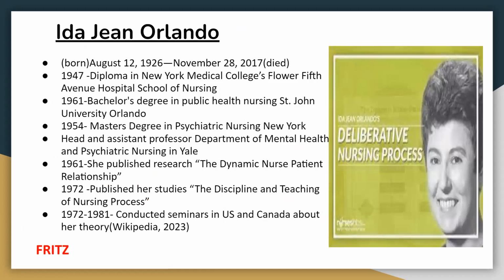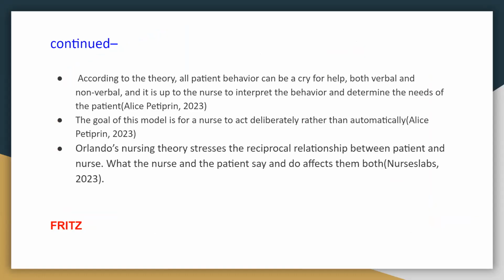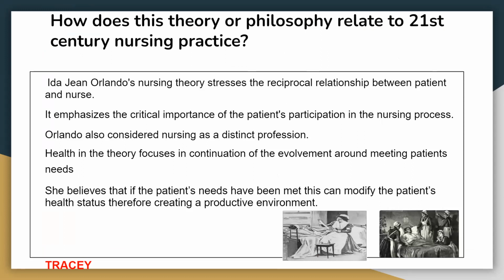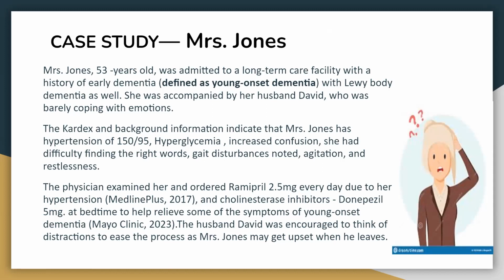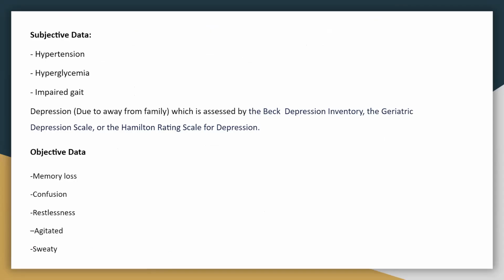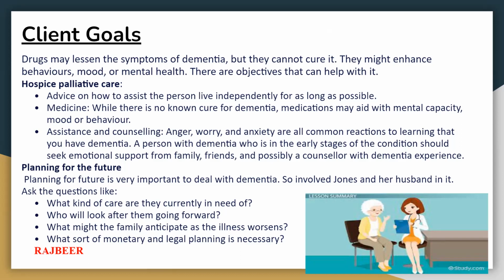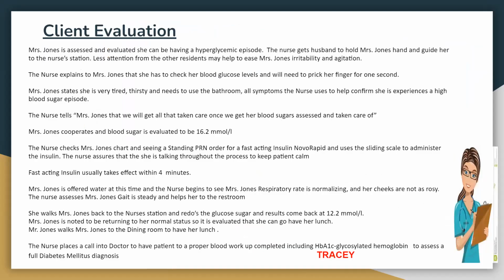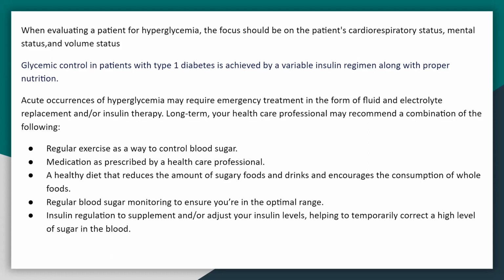Ida Jean Orlando Group 1 Presentation